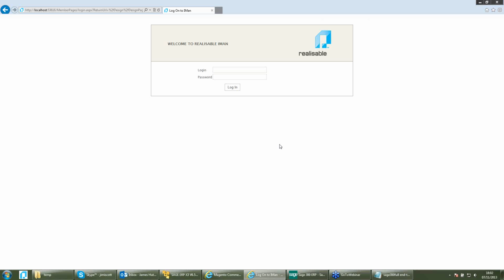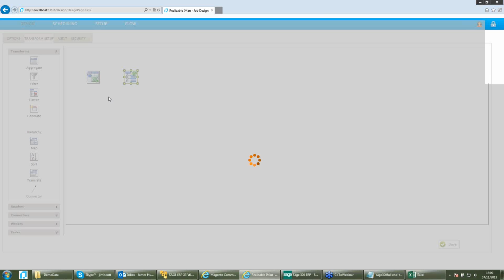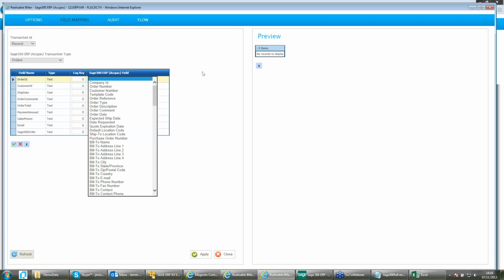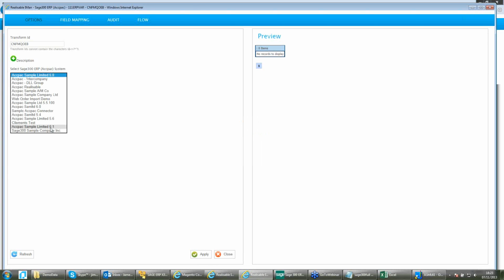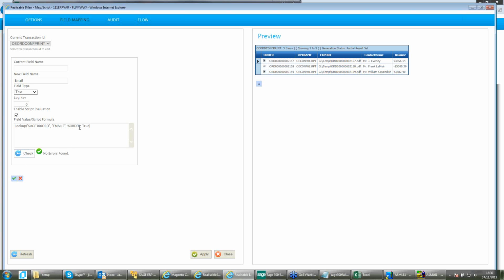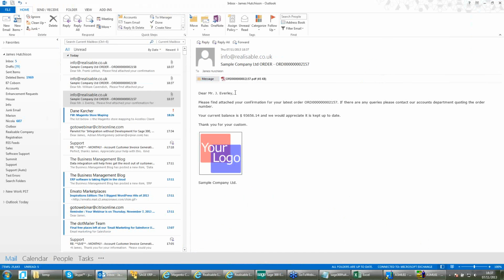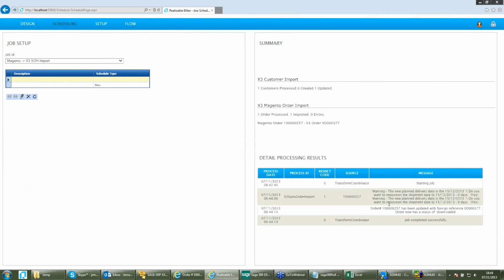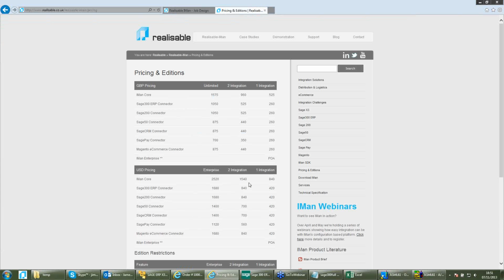Sage 300 Sage X3 Sage CRM: Integration without Development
Looking for an intuitive, cost effective and highly flexible way to integrate 3rd party products, or automate complex business processes with Sage300 (formerly Accpac), SageX3 or SageCRM?